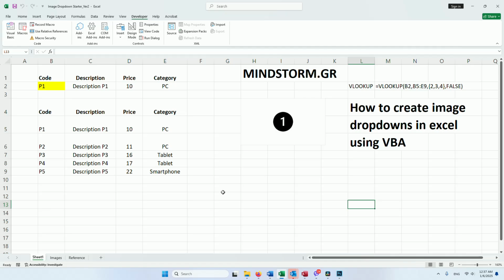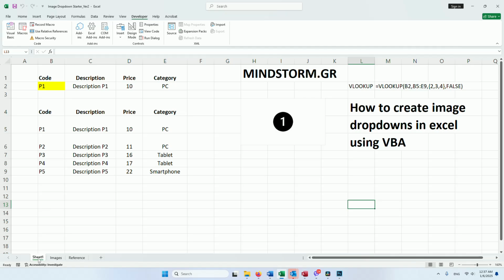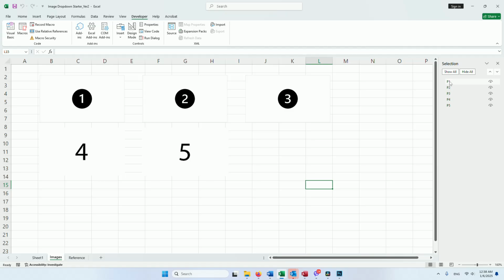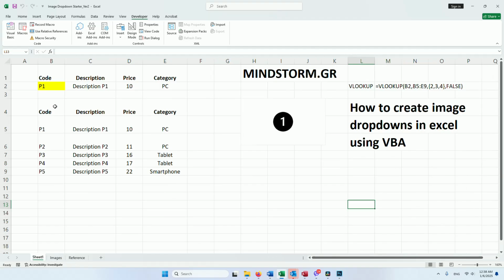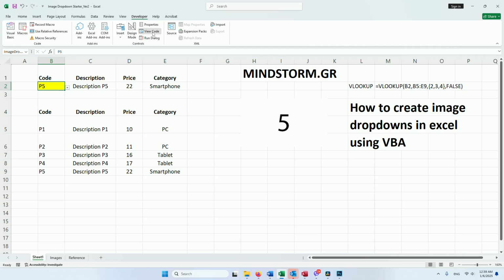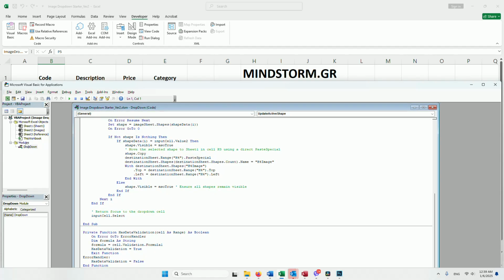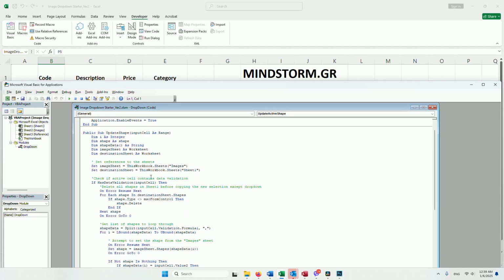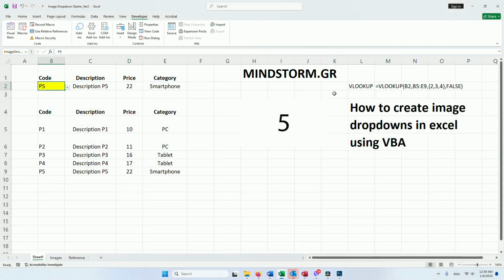How to create image dropdowns in excel using VBA + VLOOKUP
❓ Have questions about programming or automation?